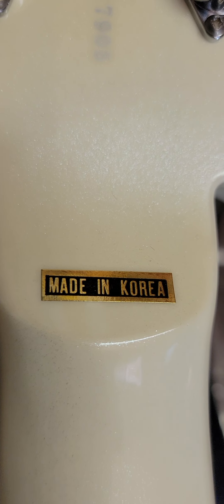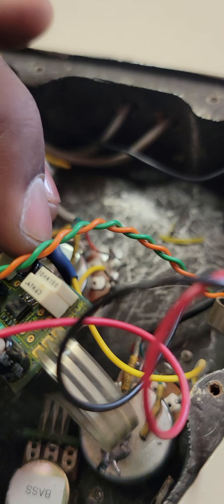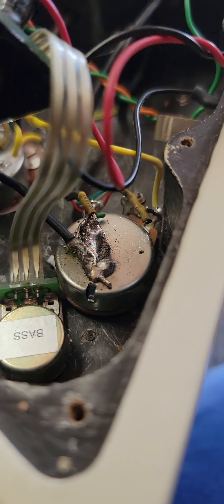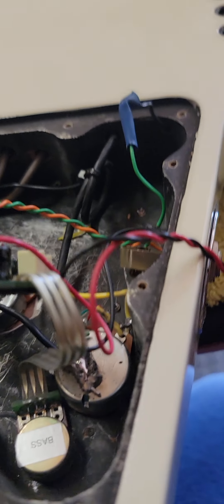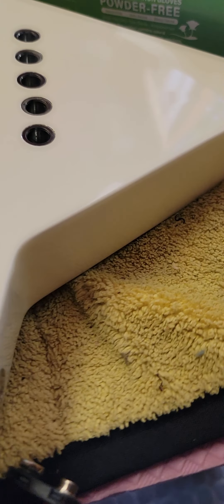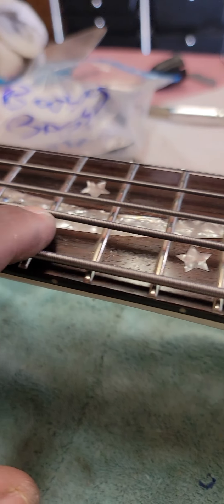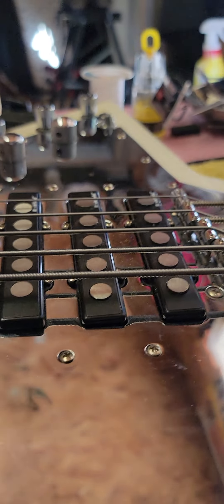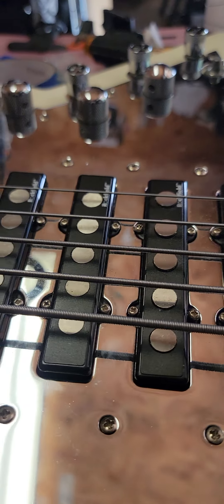"Bootsy Star Bass" enters the HOBO DEPOT CUSTOM BASS SHOP